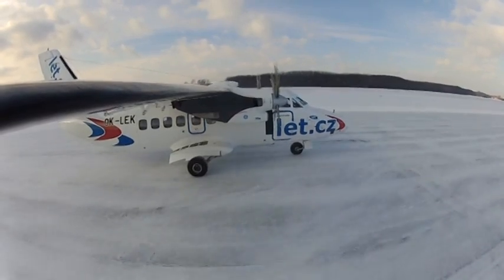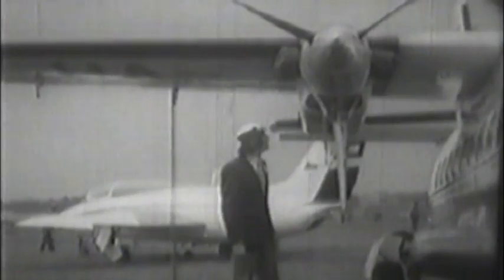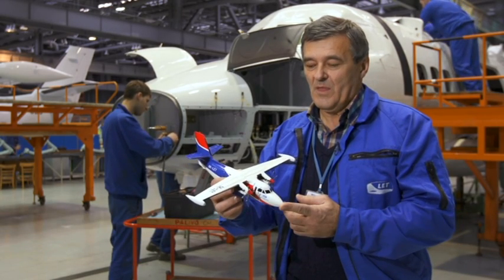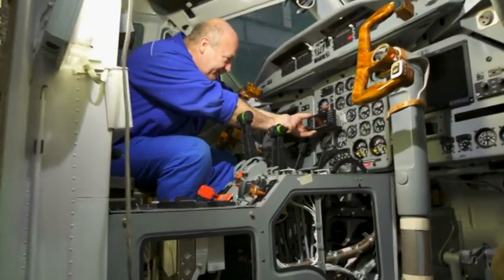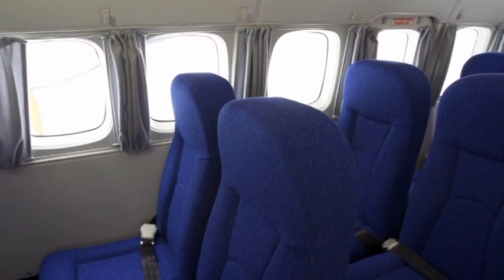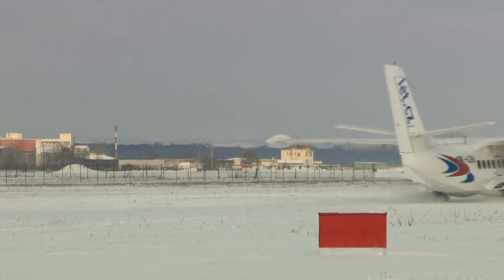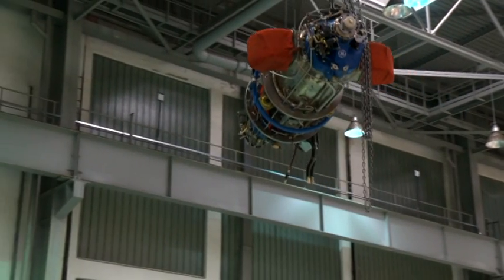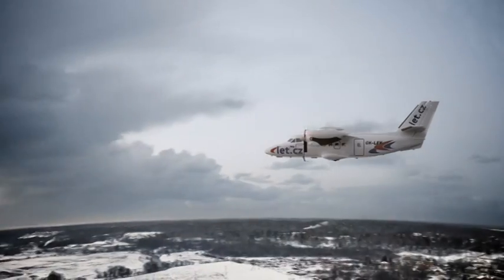L 410 UVP-E20 and Production Company Aircraft Industries, a.s.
L 410-E20 is all metal, high-wing, turboprop commuter, powered by two GE H80-200 engines and AV-725 propellers. The aircraft, in its standard version, is intended for short-haul transport of up to 19 passangers and cargo from remote and undeveloped areas to major cities.